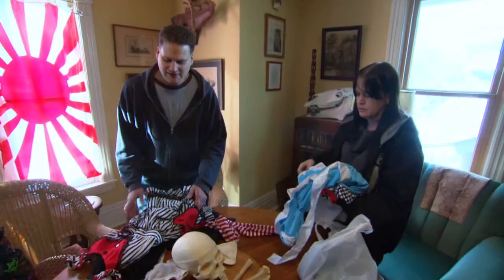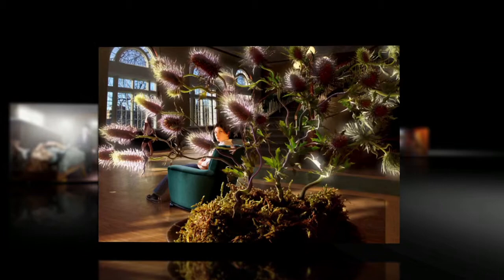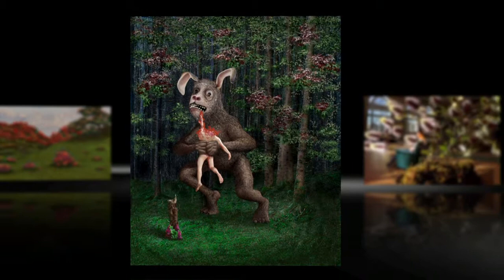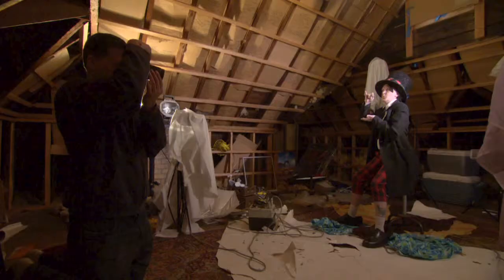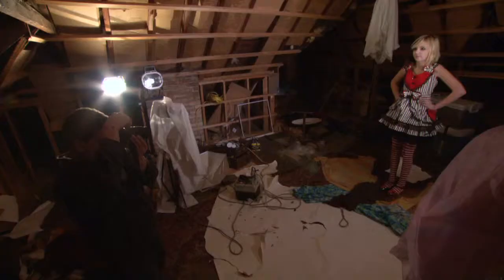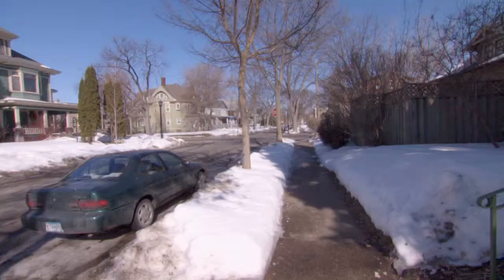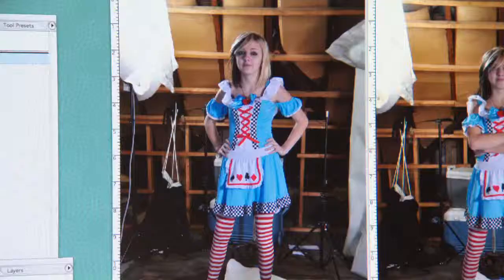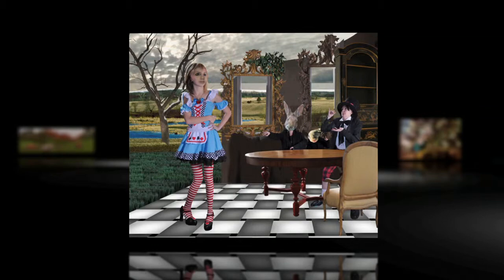John Largaespada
John Largaespada manipulates photographs to create composite images, interpreting scenes from classic literature.